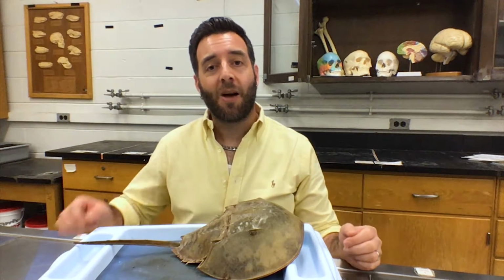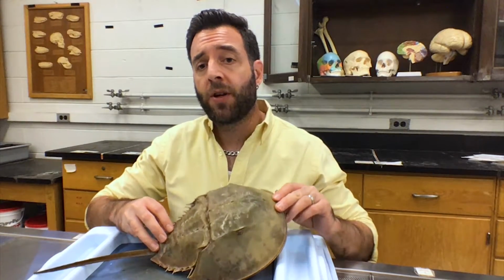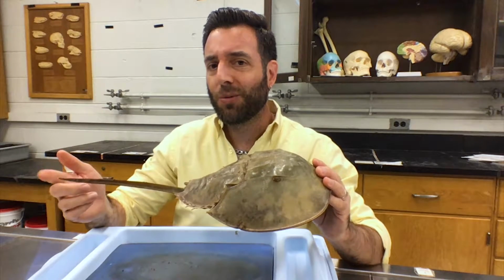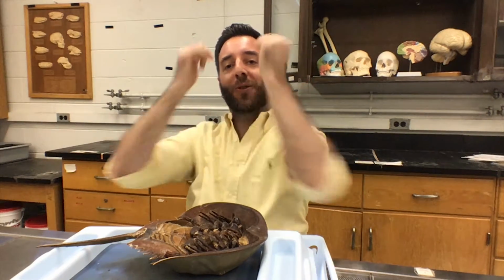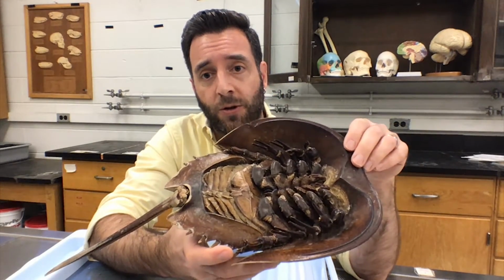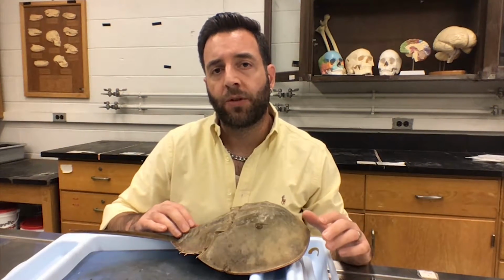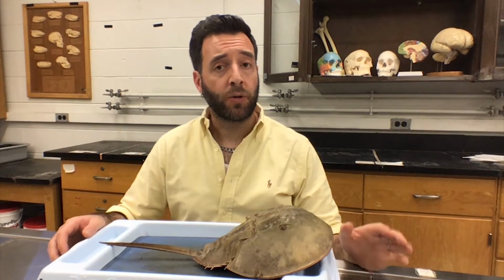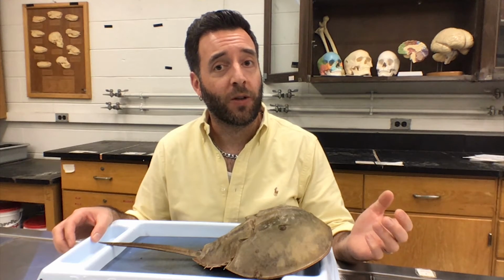Dive Into Horseshoe Crabs with Dr. Rob Jennings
Horseshoe crabs can look really scary! These “living fossils” might seem like they just crawled out of a sci-fi horror movie. Join Dr. Rob Jennings, Assistant Professor of Instruction in Biology and Laboratory Manager for Teaching Labs in the Biology Department at Temple University, on a quick tour of how they actually use those claws and spines, and you’ll learn that they are not only very friendly, they’re surprisingly important to their ecosystems— and they benefit humans in some unexpected ways!

This video is part of Temple Ambler EarthFest Presents: The Science of Scary. Celebrate the fall season in a different way by learning about the science behind the things in nature that may scare you but serve an important role in their environment. Join Temple University Ambler EarthFest Presents and our event partners online from October 12 through November for the Science of Scary! for much more!